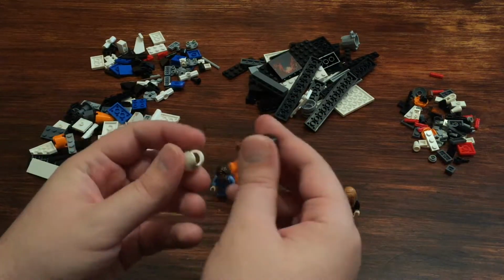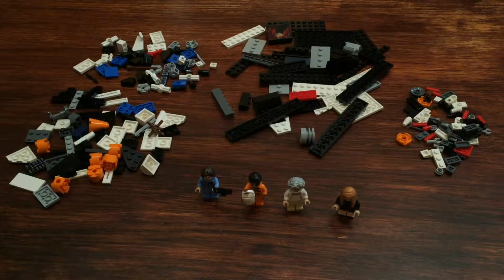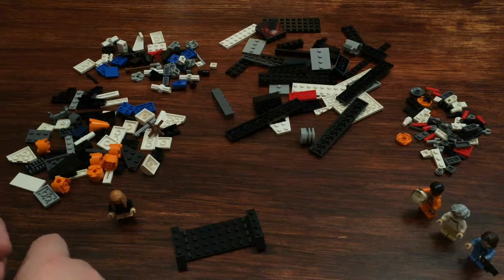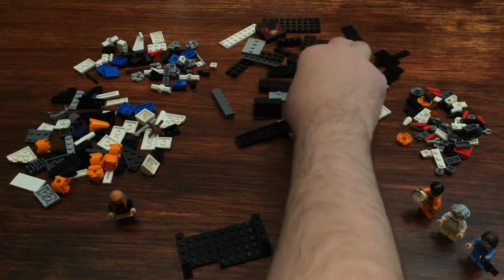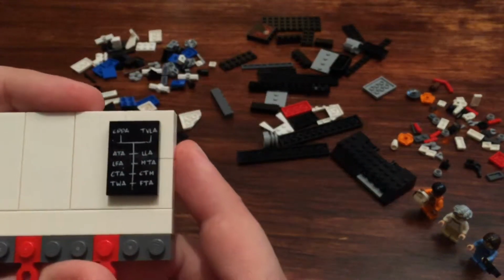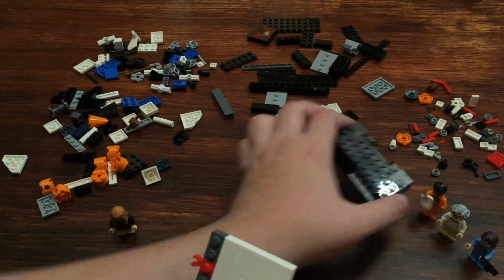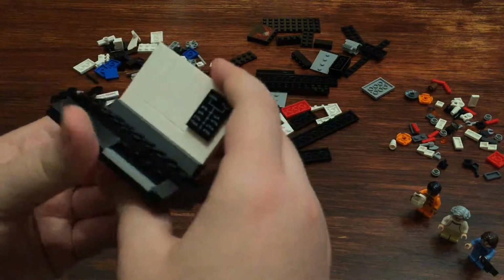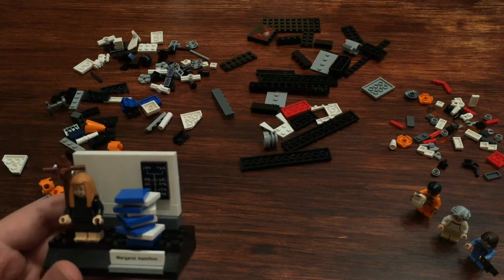Gathering Some Women of NASA - Part 2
With three little displays totaling over 200 pieces, Zach demonstrates his usual slow-build technique(?) in putting together the Lego Ideas "Women of NASA" set. Next: constructing Margaret Hamilton's Apollo software build.